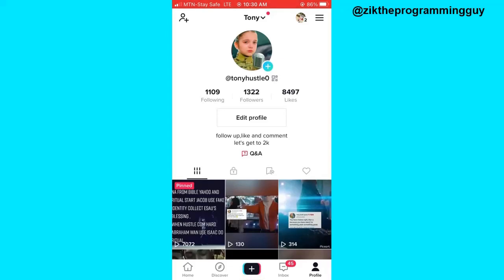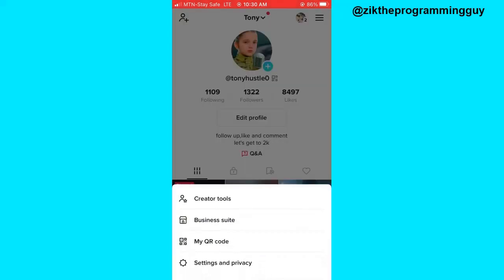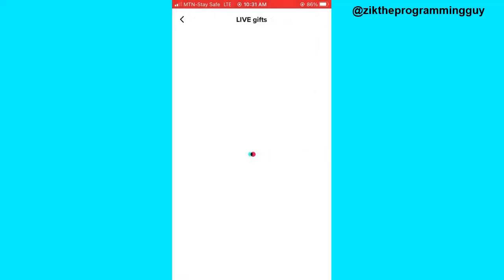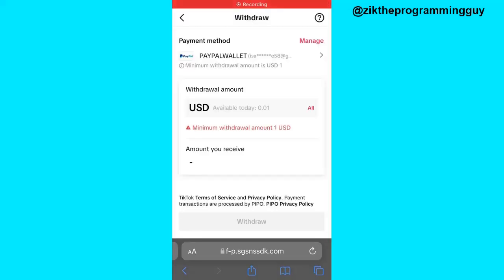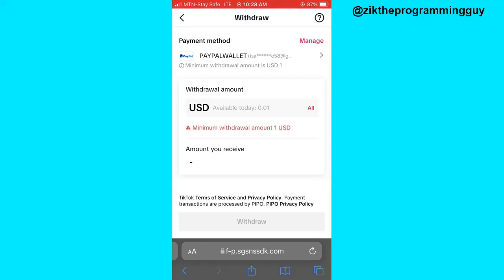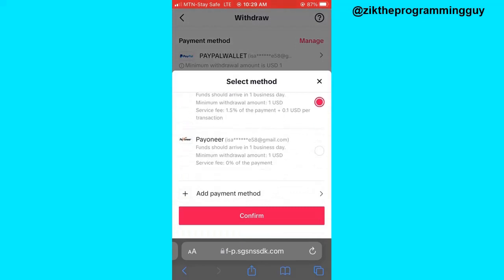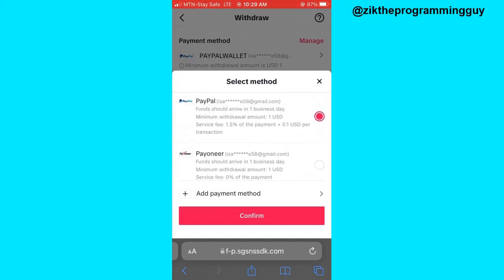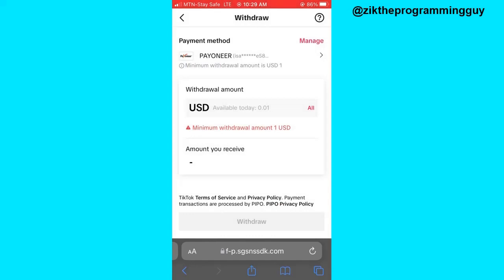How to Make Payoneer Your Primary Payout Method on Tiktok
Learn how to make payoneer your primary payout method on tiktok. If you want to receive you tiktok gift revenue through payoneer then you should consider making payoneer account your primary payment method.

This video is related to :-
► how to add money to payoneer account
► how to make money posting videos on tiktok
► how to make payment on payoneer
► how to make payment to payoneer account
► how to make a payment to a payoneer account
► how to create payoneer account in nigeria
► how to make money on payoneer